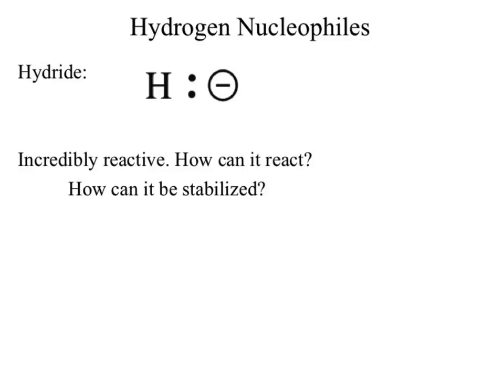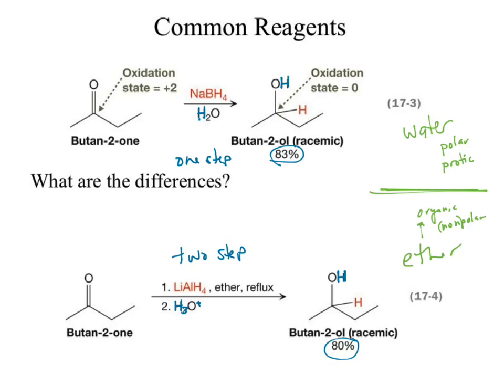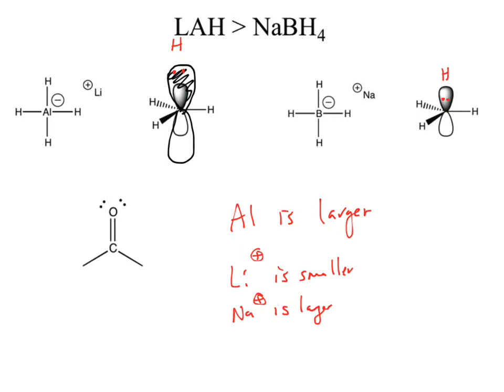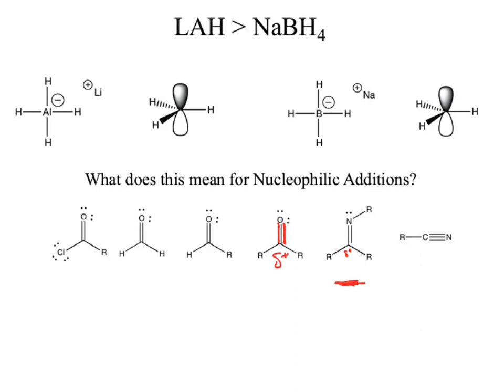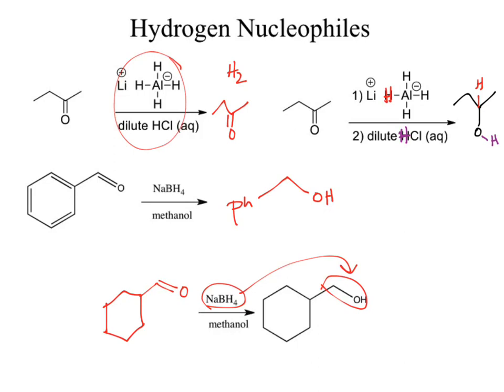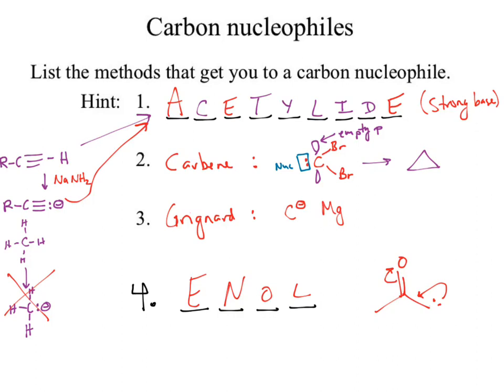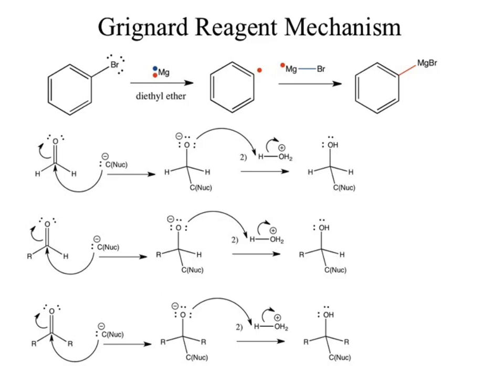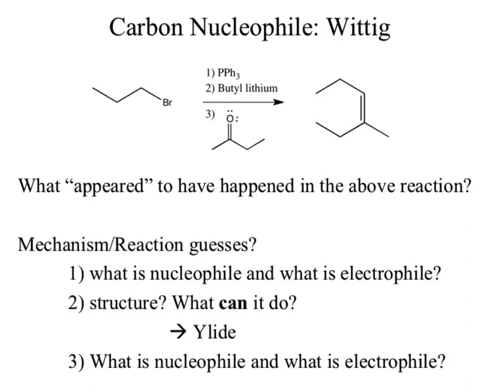CHM236 FA17 wk06b hydrideCarbideNucAdd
hydride and carbanion nucleophilic addition reactions